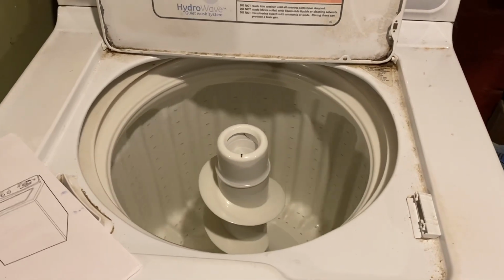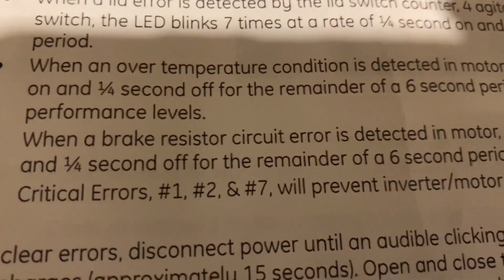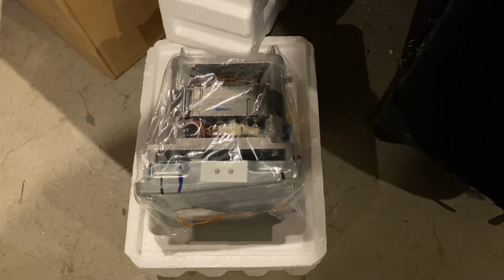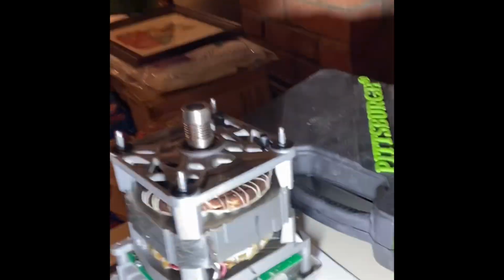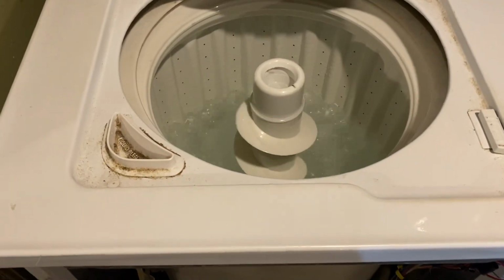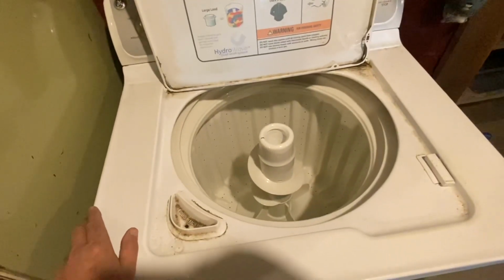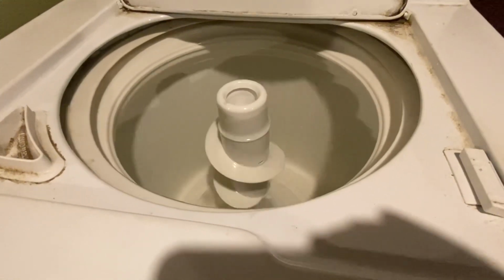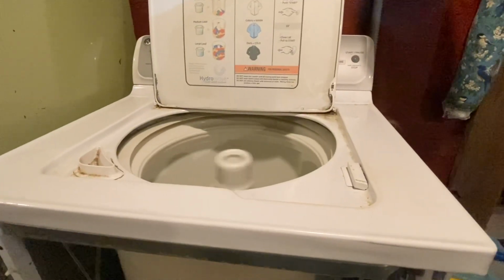GE WWSE5240G3WW “slow spin” fixed.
Fixed the slow spin on this GESE5240G3WW washing machine.    Although I do not show the work involved of removing the belt or the motor and the installation, I show how I concluded that the motor needed to be changed out, thanks to a faulty brake resistor on the motor board.     I have heard that the slow spin is a common problem with the GE Hydrowave series:    I hope this helps many!